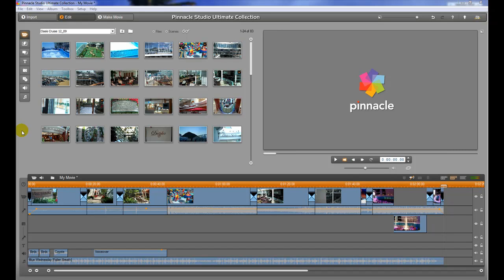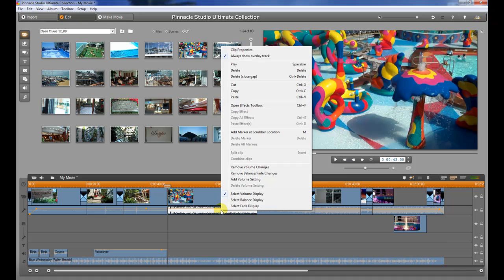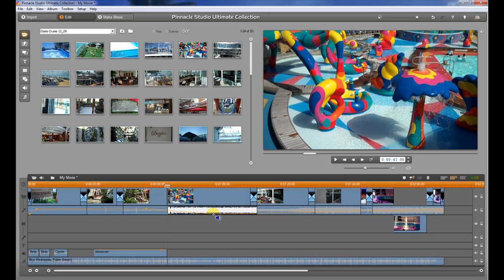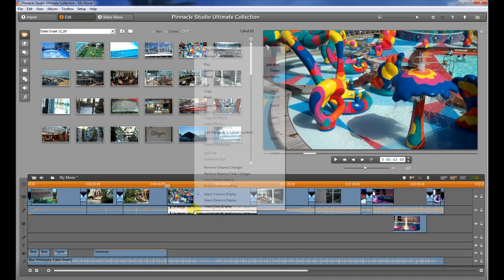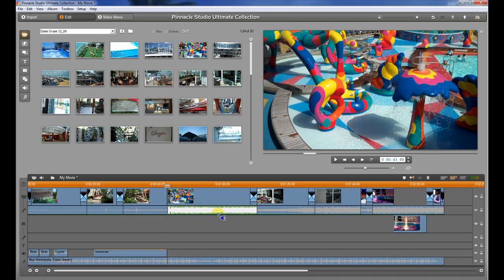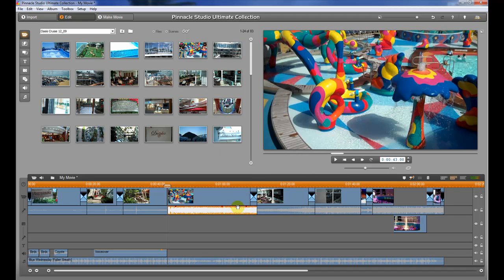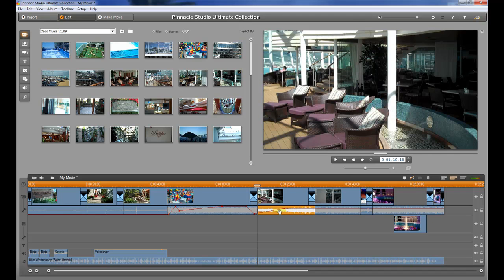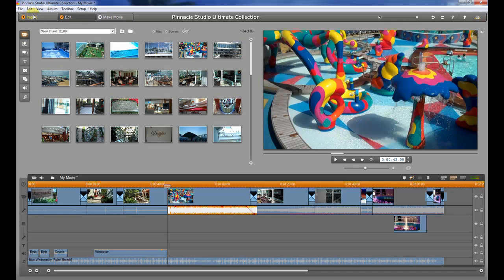Controlling Audio - Pinnacle Studio Tutorial - Basic Video Editing Class